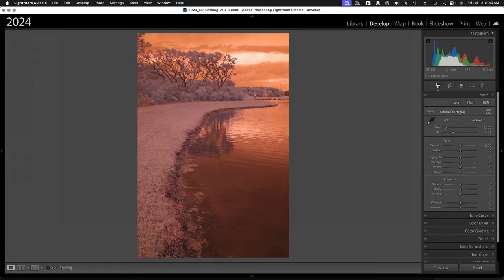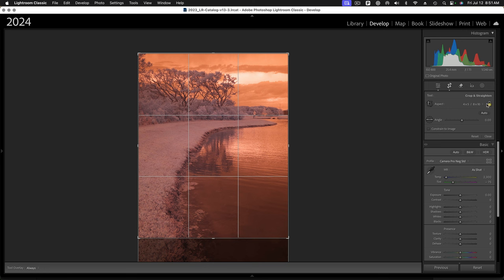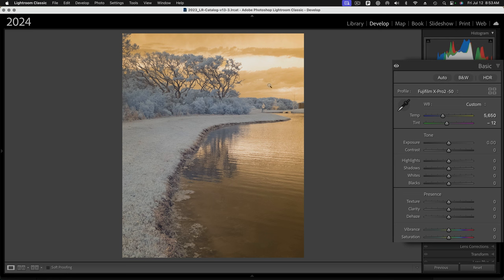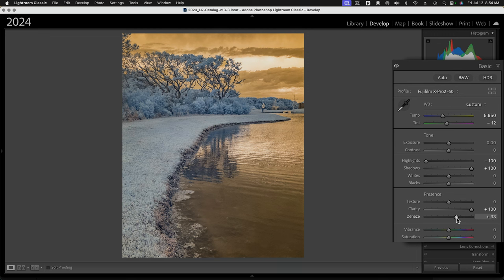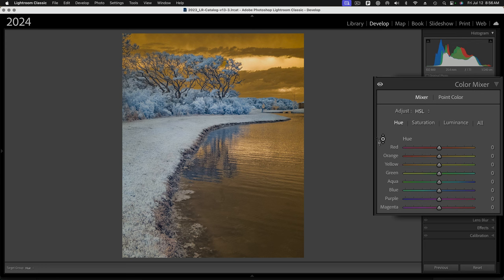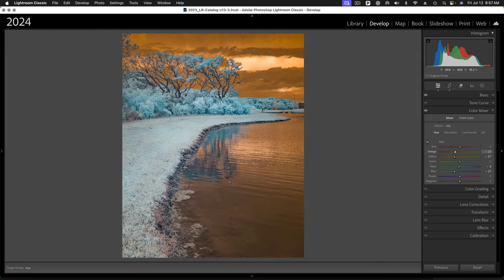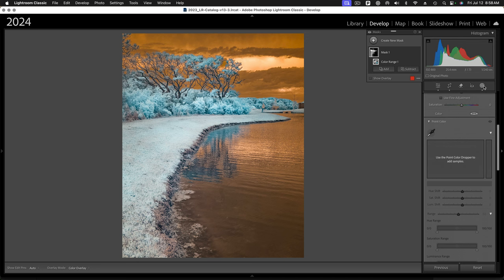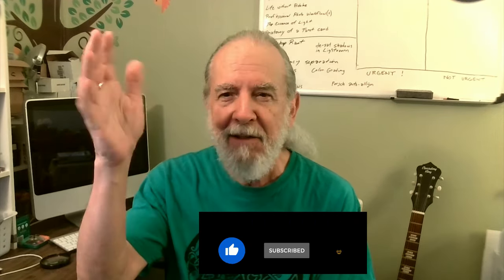Photo-Tech Tuesday, Infrared Workflow 240716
Lee Varis examines a 590nm Infrared capture in a step-by-step post processing tutorial.

Upcoming Photo Tours:
 • Highland Scotland Tour – Sept 10 – 20, 2024
 • Venice Carnival, Feb 23 – March 2, 2025
 • India for Beginners, Oct 17 – 29, 2025